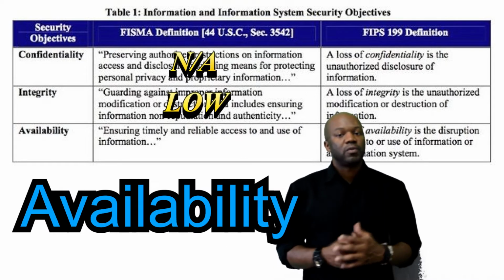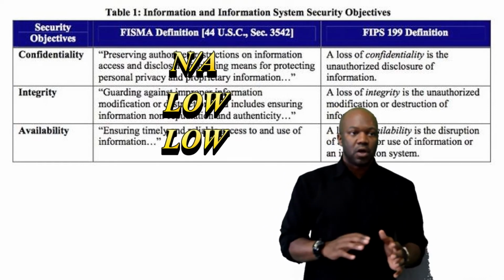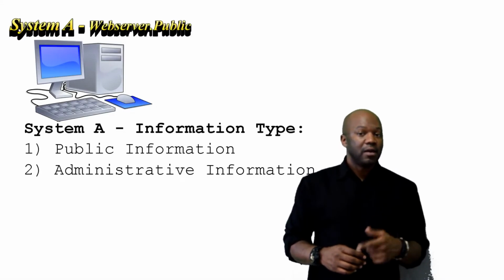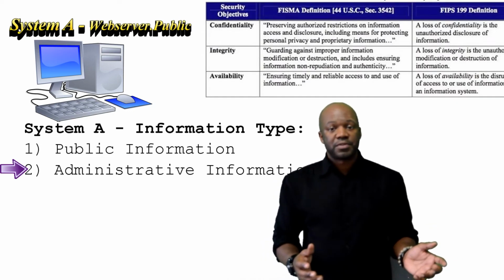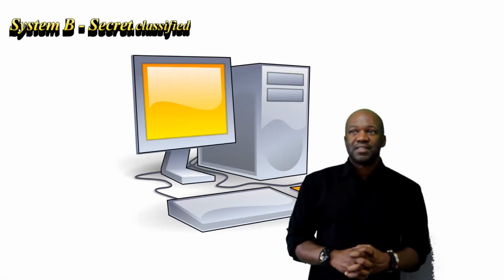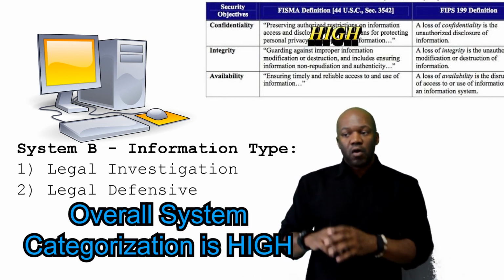Risk Management Framework NIST 800 Step 1 Categorization part 2